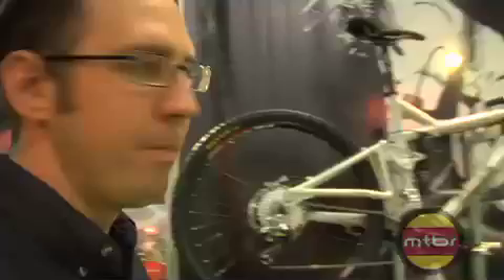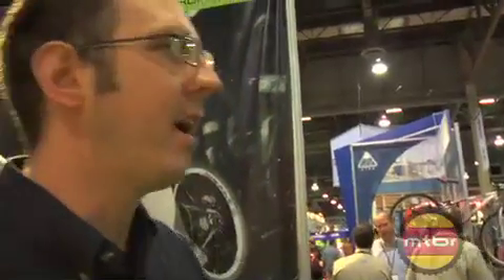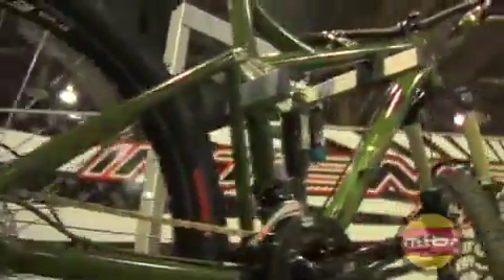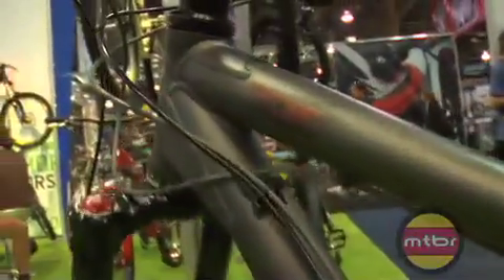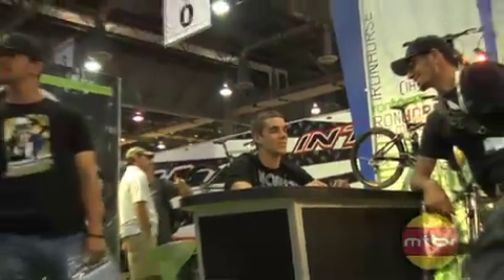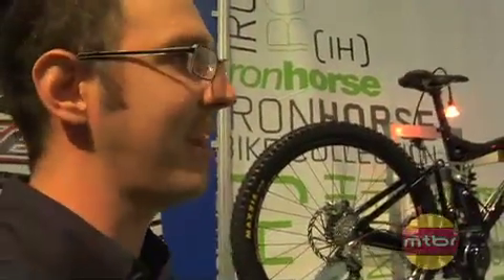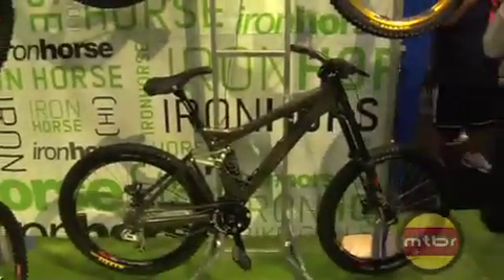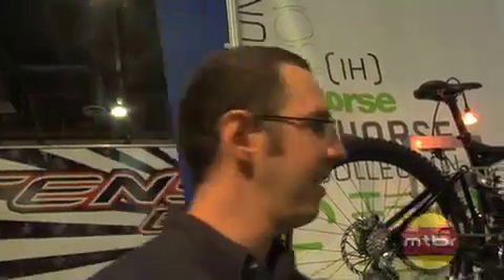Interbike 2007 Mtbr Iron Horse Video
Mtbr.com Interbike Video - Iron Horse new bikes, products, gear